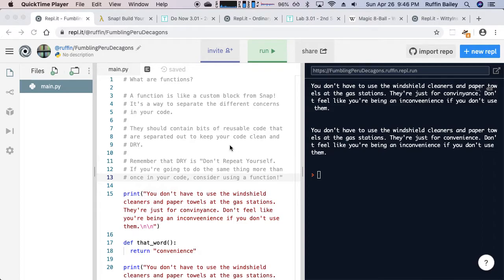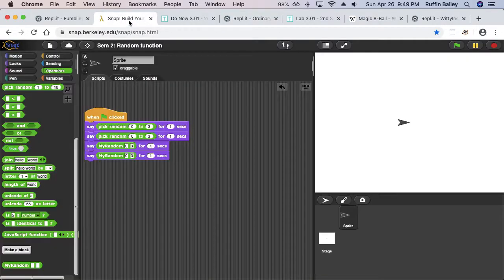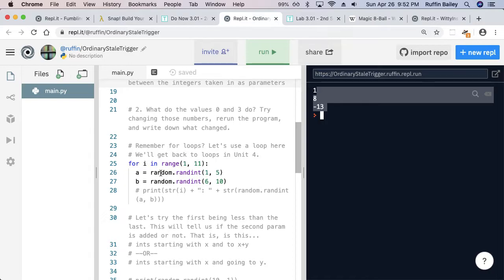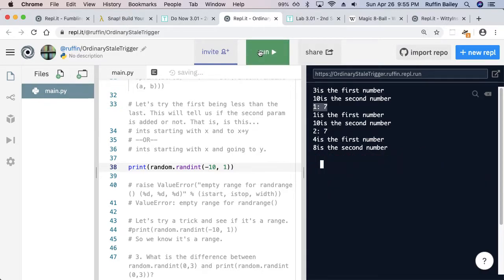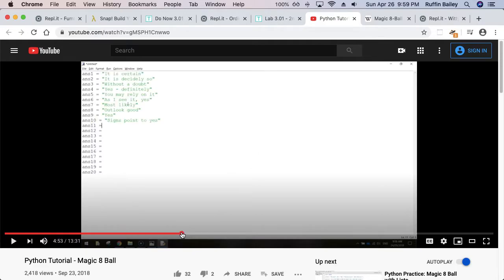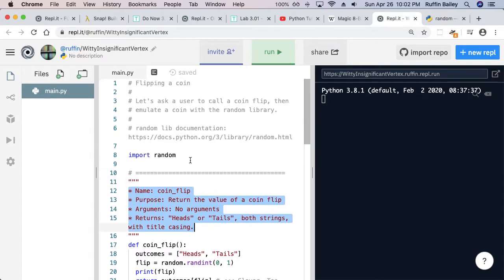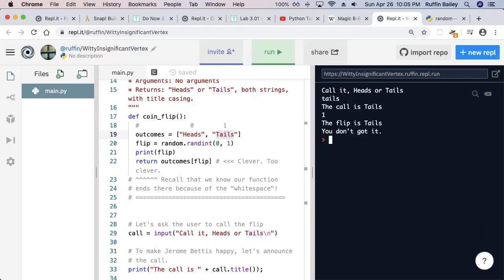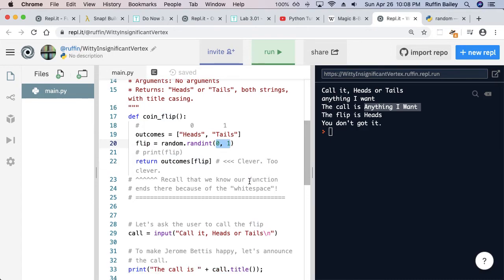TEALS Python 3.01 (and some 3.02) -- Python Functions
Let's reintroduce ourselves to functions, which are just like custom blocks in Snap!, but in Python. First, we'll review how to import a library, "random", to allow us to access functions outside of Python's core, then we'll talk about calling a function, sending it arguments, and getting and working with its return value.

We'll also talk about how to define our own custom functions and how to write a script that can emulate a coin flip. We'll even let our user guess which side will be up. We'll wrap by talking about some string functions to deal with casing and how we might extend the coin flip function to emulate a Magic 8-ball.